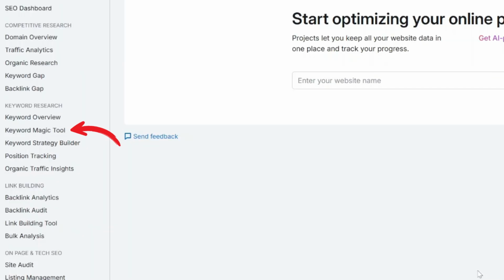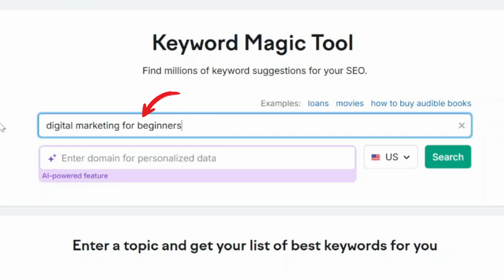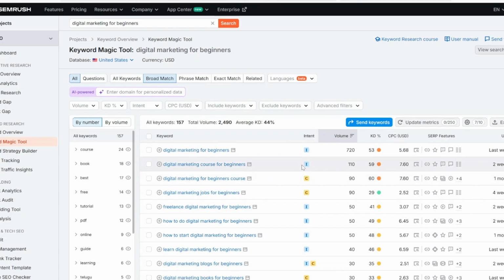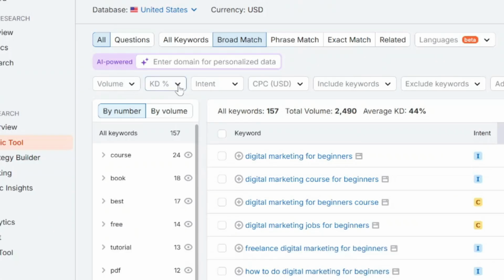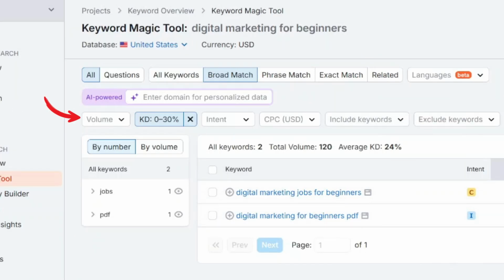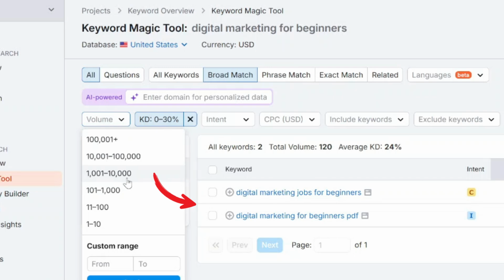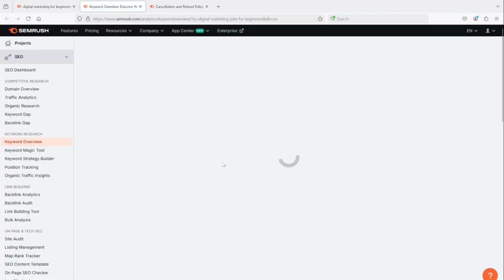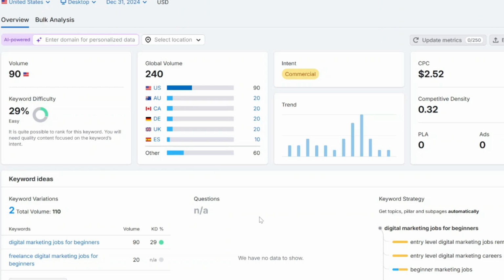Find Easy-to-Rank Keywords with SEMRUSH 3-Minute Tutorial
Want to get more traffic to your website or videos? The secret is finding easy-to-rank keywords! These keywords are less competitive, which means you'll have a much better chance of ranking high in search results!

Here's what you'll learn:
    How to use SEMrush's Keyword Magic Tool to find easy keywords
    How to filter by keyword difficulty and search volume
    How to quickly identify keywords with high potential